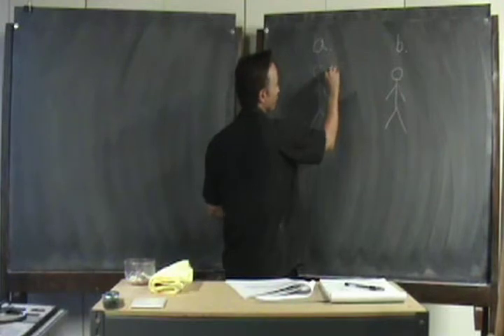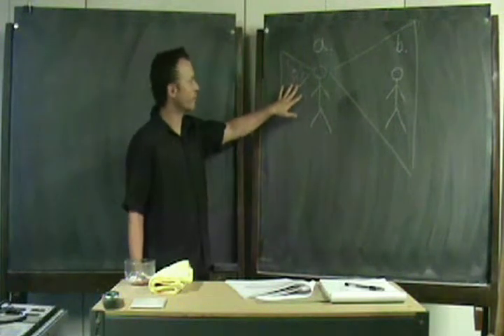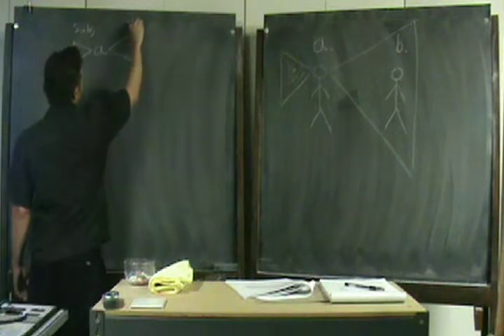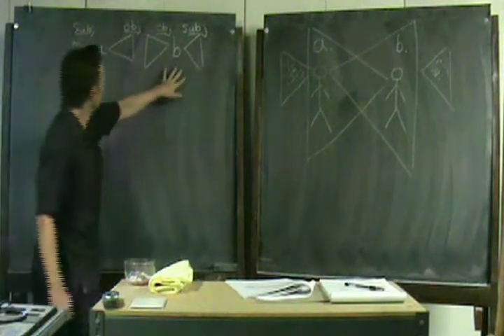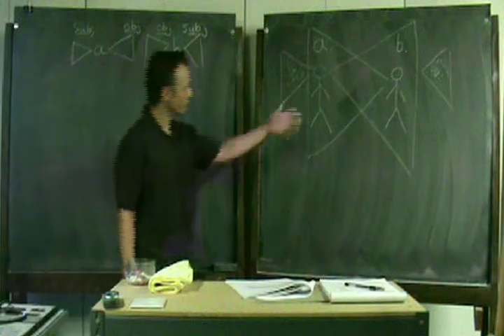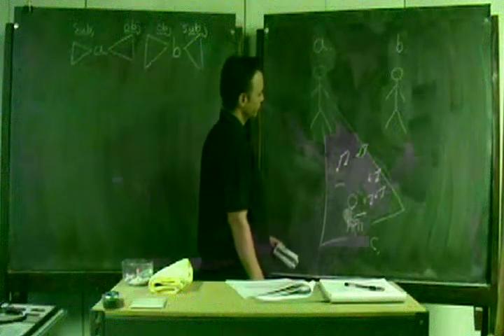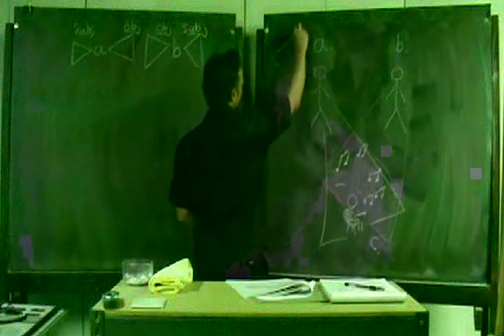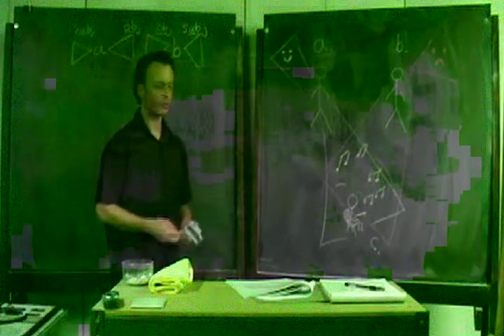Existics 101 Reference Frames Part 1